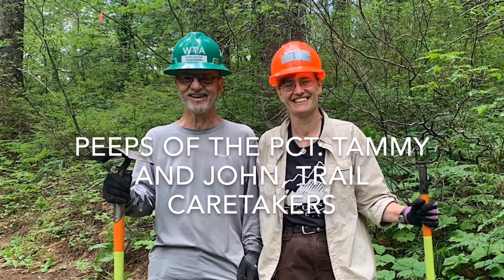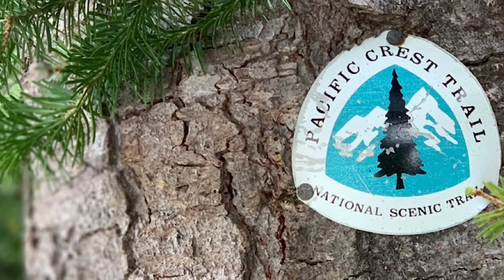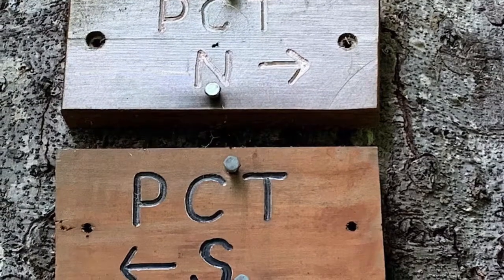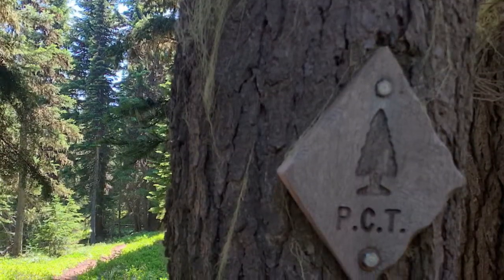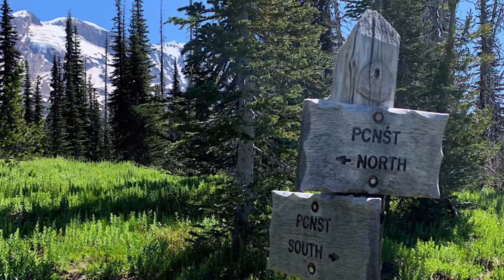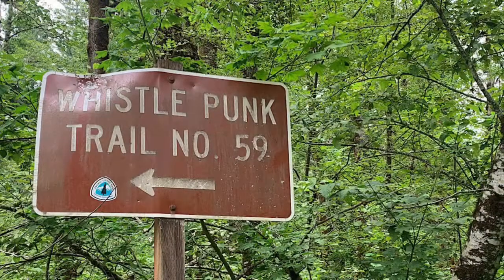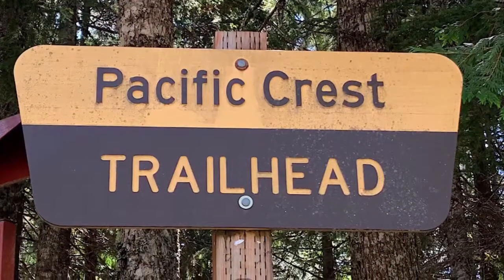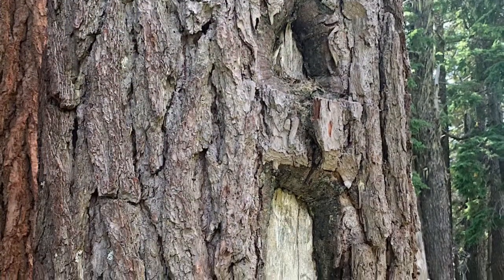peeps of the PCT: trail caretakers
Tammy and John take care of a section of the PCT in Southern Washington. They are meticulous with their work and it shows.